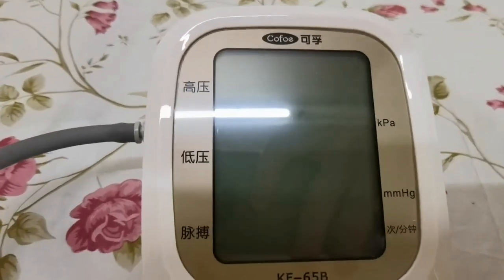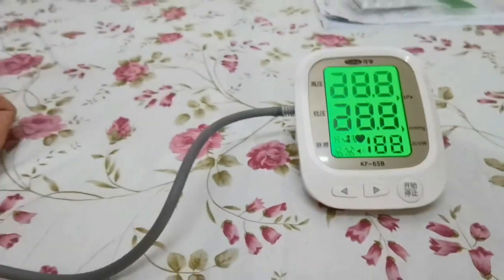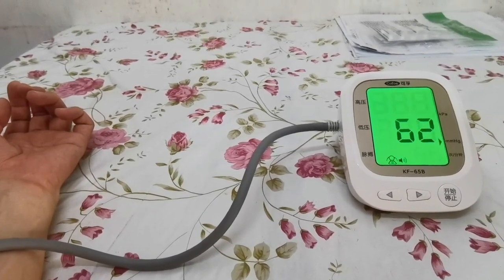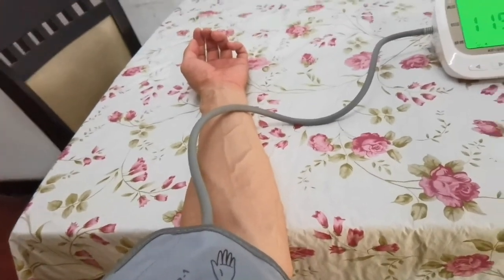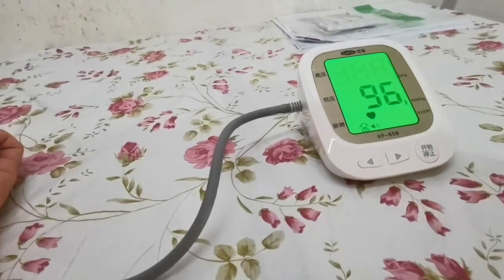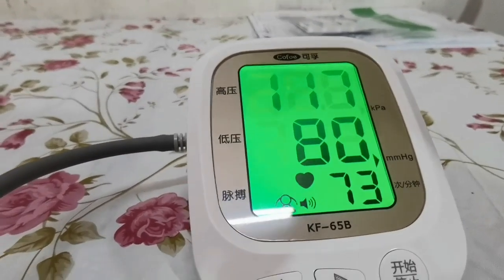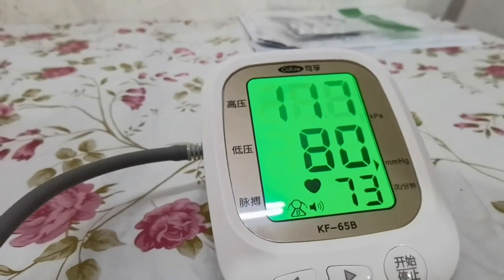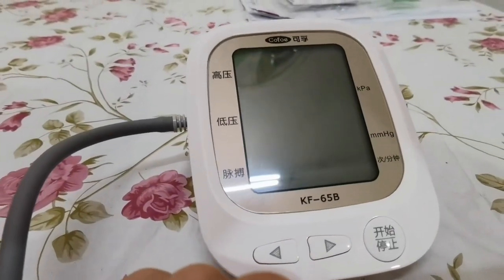Chinese Blood Pressure Meter for my Dad Threw my Fathers Japanese Old National's to Rubbish Bin Asap